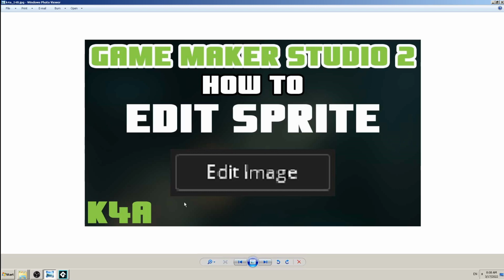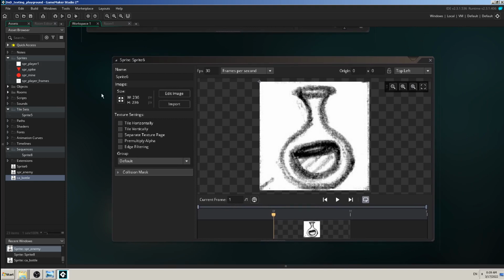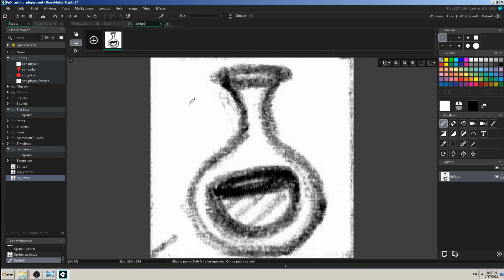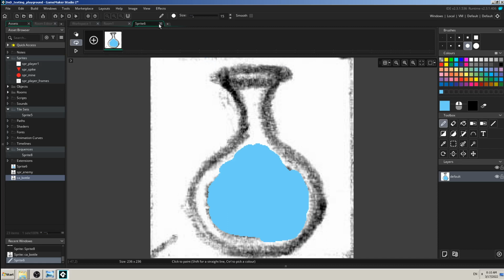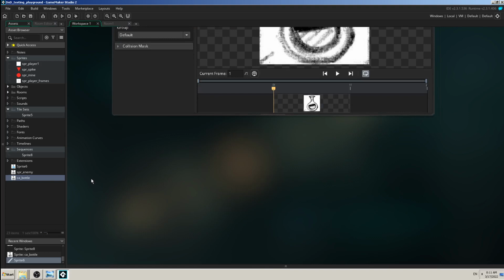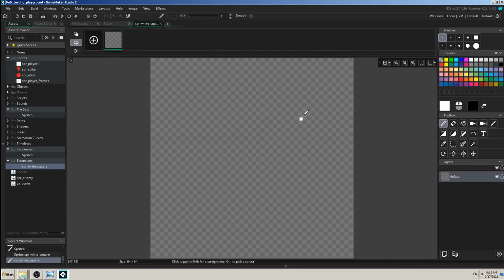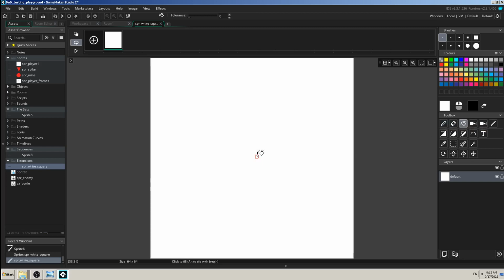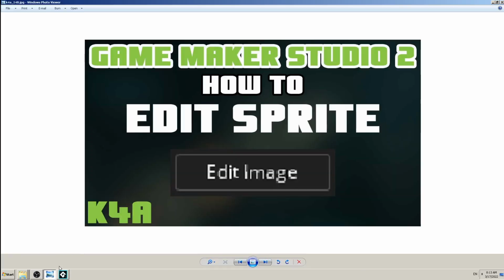GameMaker - How To Edit Sprite (Image)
We have created Sprite placeholder, imported some image in it, but what if you want to change that Sprite somehow ?
For example if you want to add more details to your image, or remove/delete some, or change some color on it,...?
Lucky for us that is relatively easy to do in GameMaker engine.

To Edit Sprite/Image all you have to do is:
- just click on Edit button in your Sprite window
- and then use built in GameMaker Image Editing application to change your image the way you want

This can be very complex and detailed process, so I will talk about it in some other video tutorial.
But until then, you know where to find it and how to start yourself, so keep on creating !